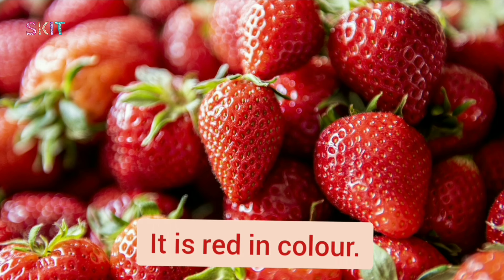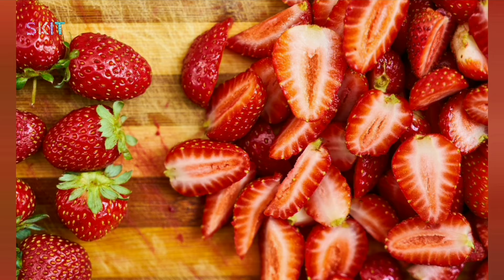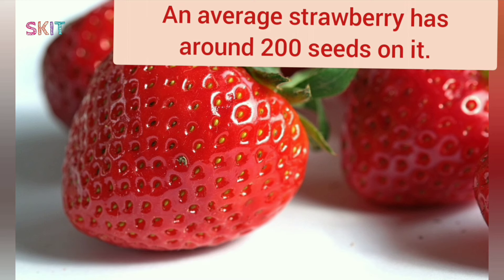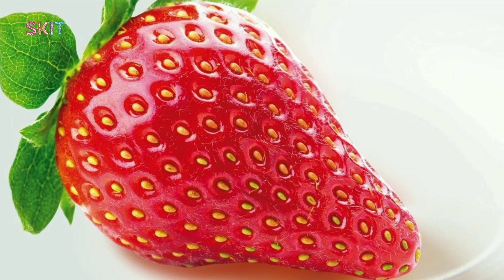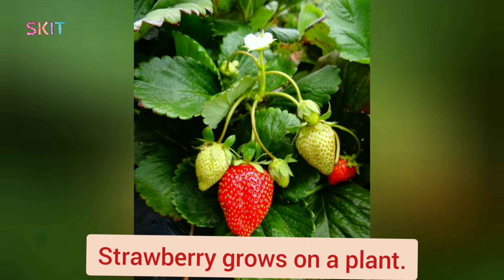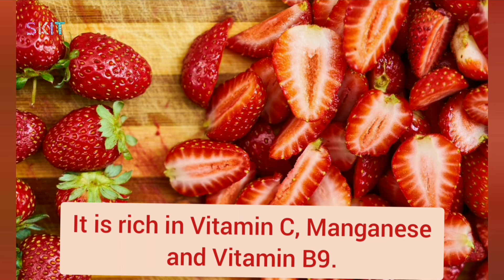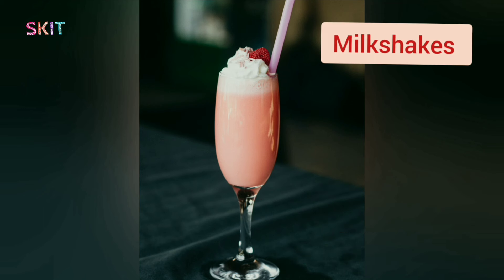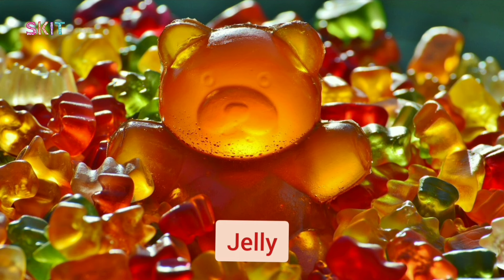Learn about Strawberry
Hi friends,  this video is been made for preschool and kindergarten kids to teach them about strawberry, it's plant,uses,structure,nutritional value and much more with beautiful pictures.
THANKYOU